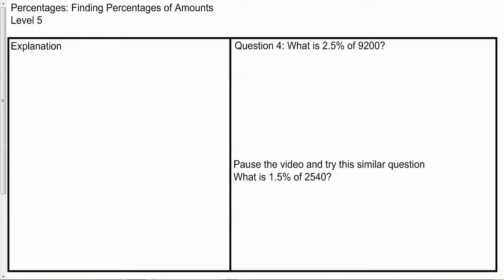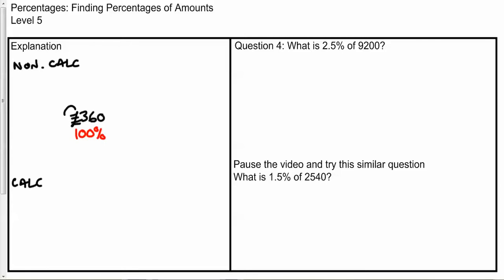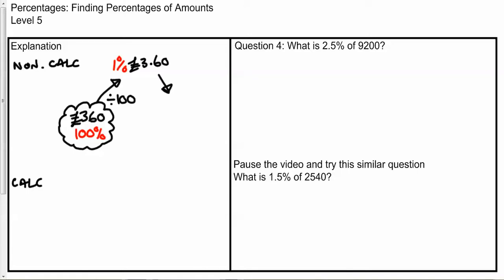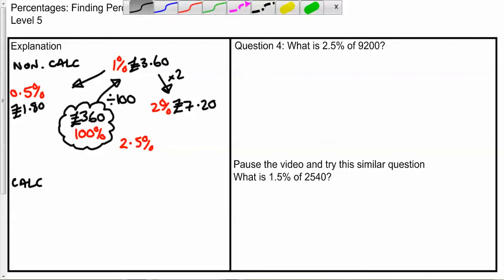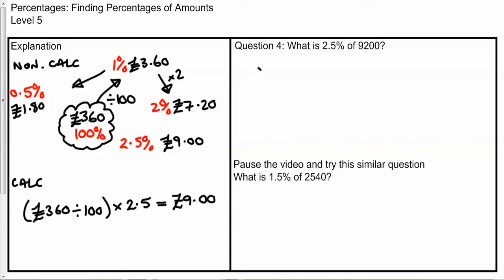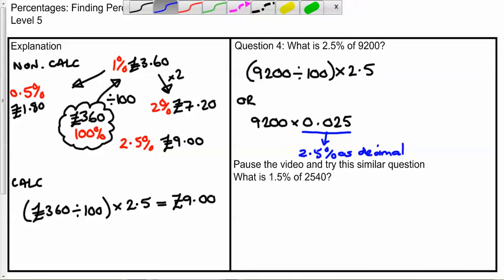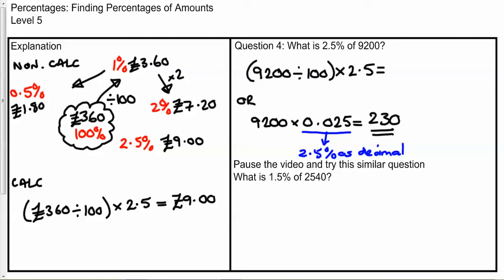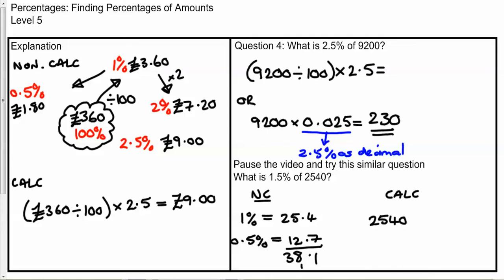Percentage of Amounts L5